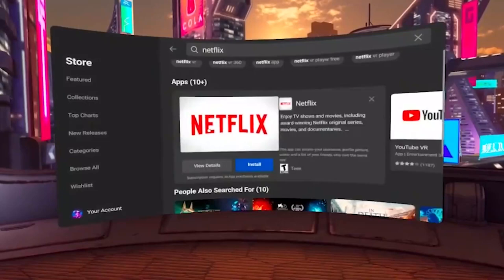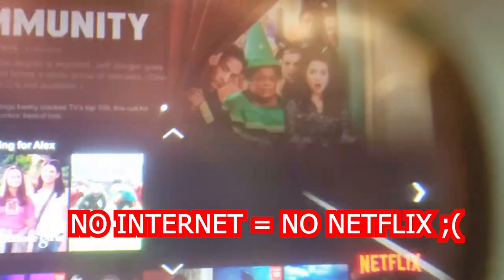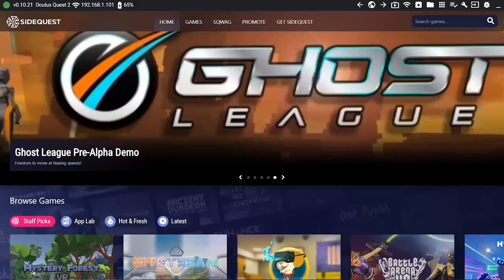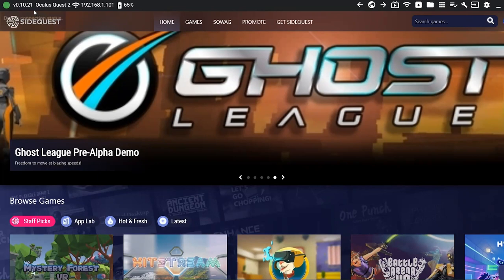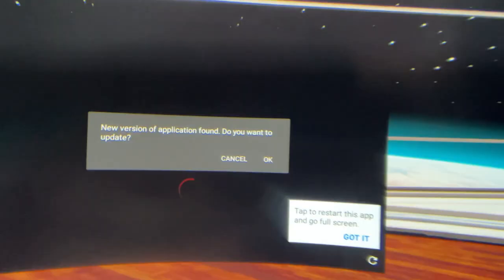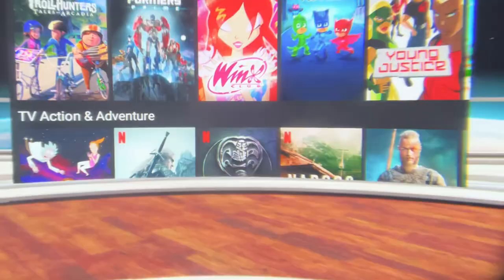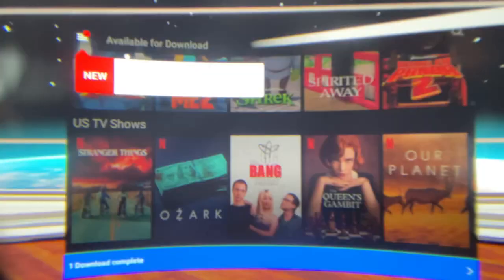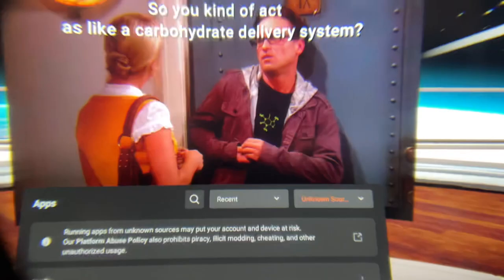How to watch VR Netflix OFFLINE on a plane! No internet needed on Oculus Quest 2!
In this video, I will show you how you can watch Netflix on the go, completely offline! So that you can enjoy your favorite movies and TV shows on a plane or anywhere else without the internet service! I tested this method during my 10-hour long transatlantic flight and it's a super useful trick for long-distance travels :)

Tetiana's Amazon shop - All head straps and Quest 2 accessories as seen on Disco-VR